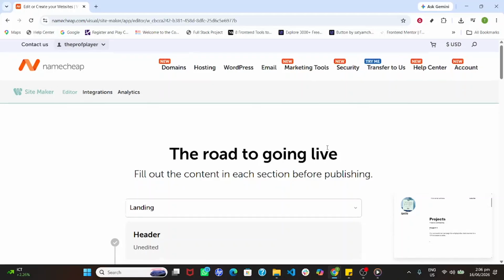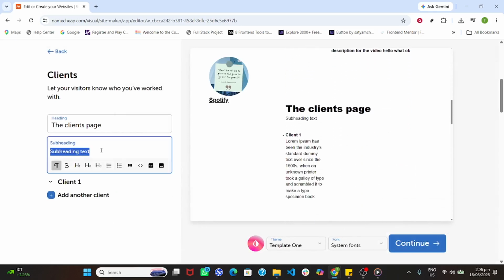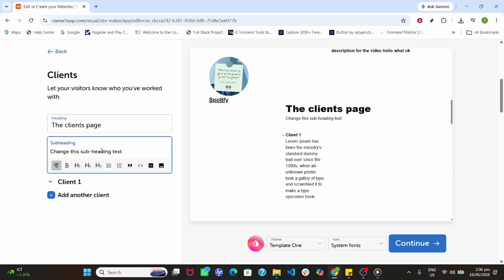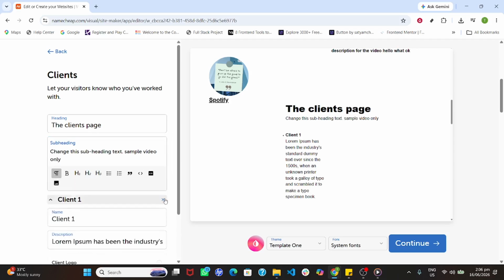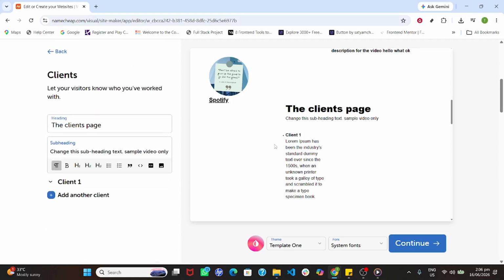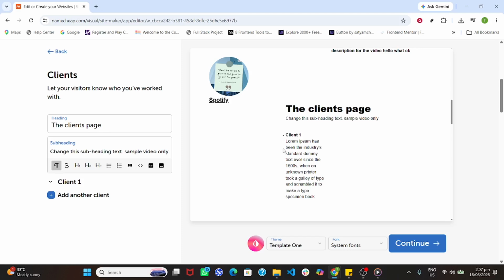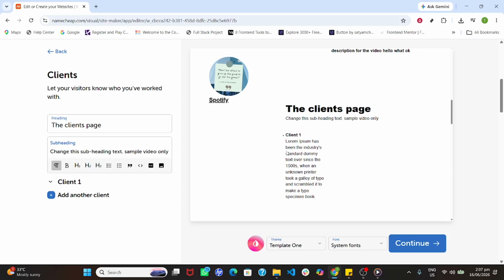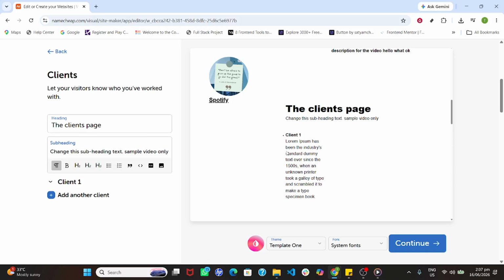How to Change Clients Sub-Heading Page in Namecheap (Full Guide 2026)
In this video, we discuss how to change clients subheading in Namecheap website builder. You'll learn to edit the subheading text under the Clients section, including tips for customizing the message and saving your changes. This tutorial covers the exact steps to update the subheading, whether you want to change it to 'Trusted by industry leaders' or another phrase.

00:00 Introduction and Overview
00:15 Accessing the Editor
00:28 Locating the Clients Section
00:57 Selecting the Subheading Text
01:17 Typing New Subheading Text
01:43 Saving Your Changes
01:54 Previewing the Update
02:14 Publishing the Site